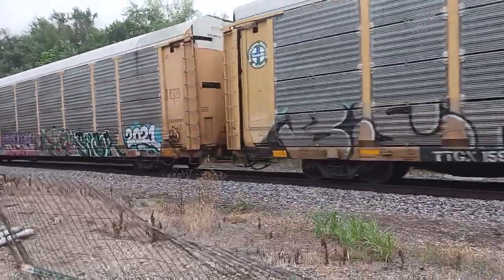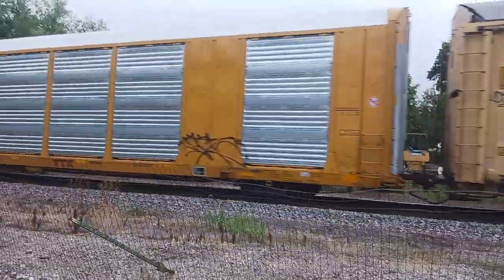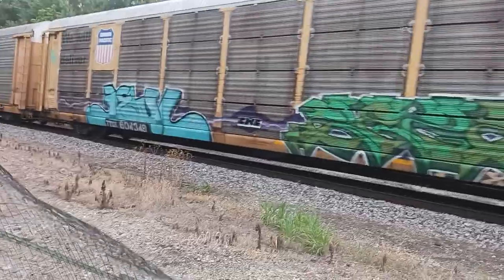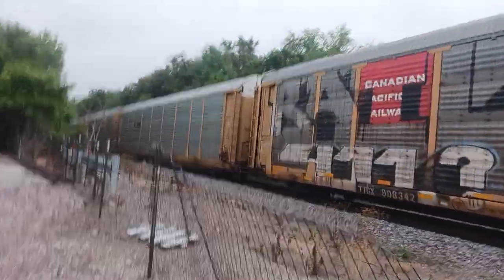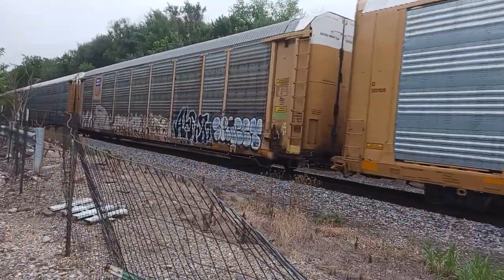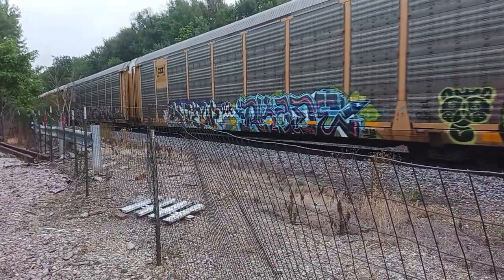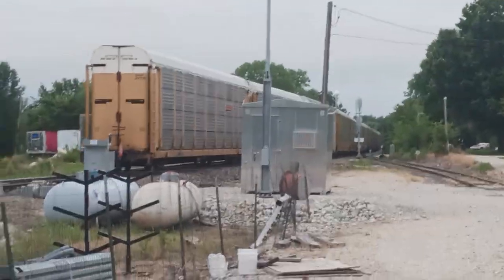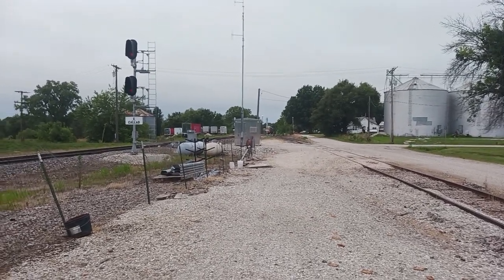BNSF 3900 lead 10mph Autorack Train on Siding at Callao MO.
I was at Callao MO with my 👴 I Saw was Surprised singal light for Brookfield Subdivision for BNSF Yellow light but Suddenly it turn Green light I waited until 15 minutes BNSF #3900 at Clarence MO to Callao MO Brookfield Subdivision , Here I Saw BNSF #3900 lead Autorack Train coming 10 Mph on Siding at Callao MO going Westbound on siding On Saturday July 8th 2023 by Tyler McCully Wide 🌐 of 🚆 and Transportation YouTube land

BNSF #3900 Autorack Train Originated at Blue Island IL to San Bernardino CA at W 4th St

BNSF : ET44C4  - #3900
BNSF : C44-9W  - #4678

13 Vehicles hauling
1 Ford F 250 Pickup truck
2 Ford Maverick pickup truck
3 Ram 2500 Pickup truck
4 Chevy Avalanche pickup truck
5 Ford Edge car
6 Nissan Pathfinder car
7 Toyata Pruis 🚗
8 Jeep Compass cars
9 Ford Ranger Pickup truck
10 Ford Superduty Pickup truck
11 Buick enclave cars
12 Kia Soul cars
13 Ford Expedition 🚗